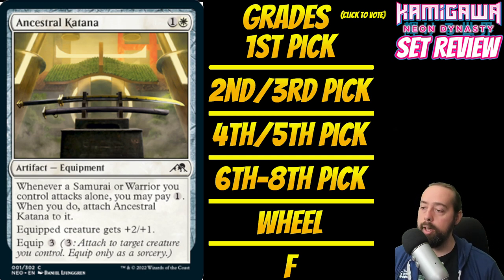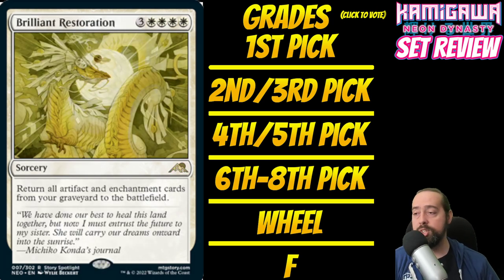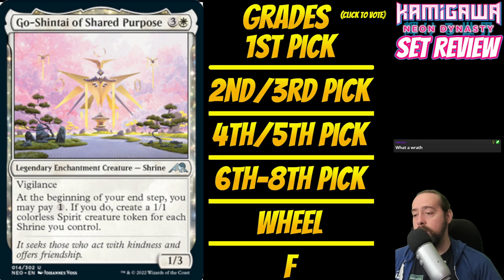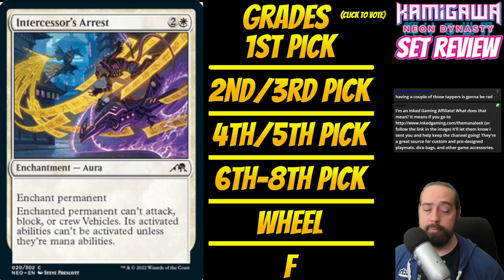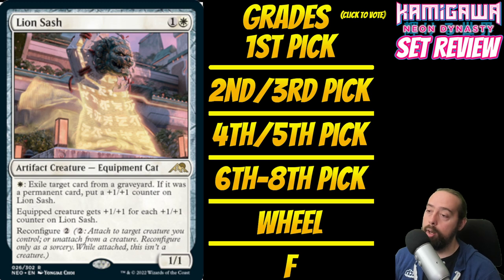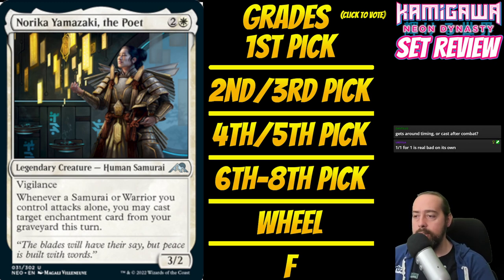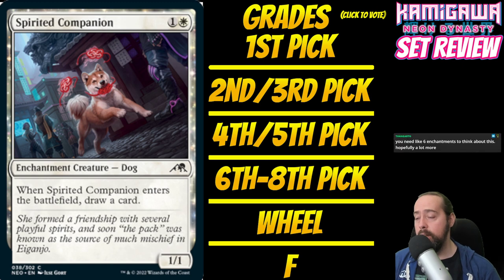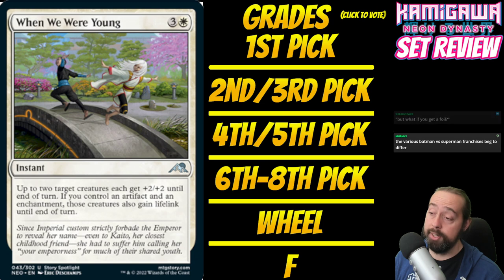Kamigawa: Neon Dynasty White Limited Set Review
New set, new set review! Let's review all the White cards from the upcoming set!